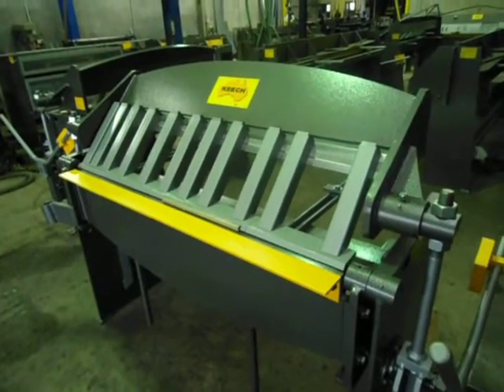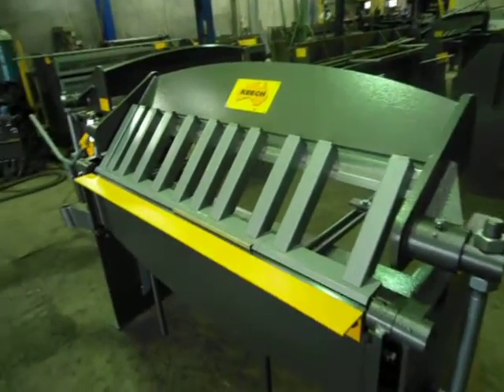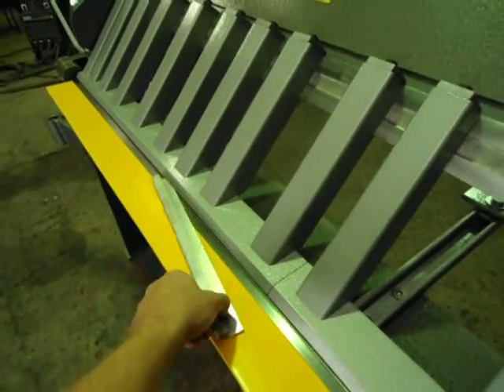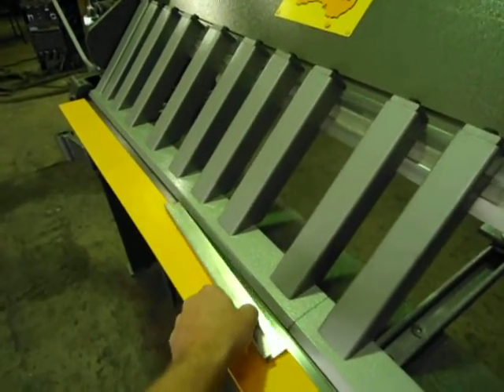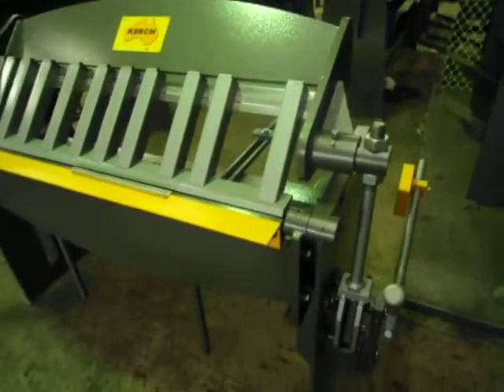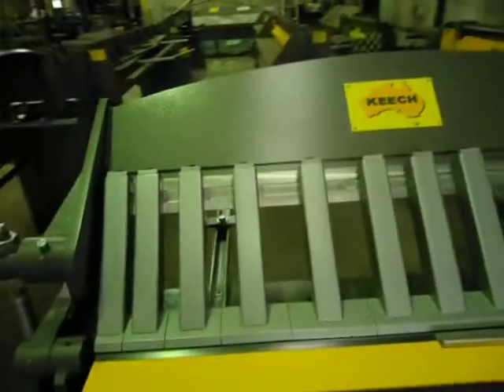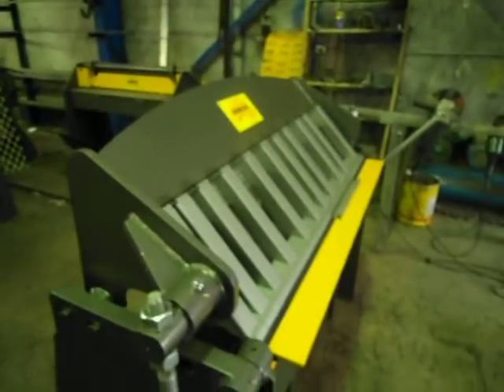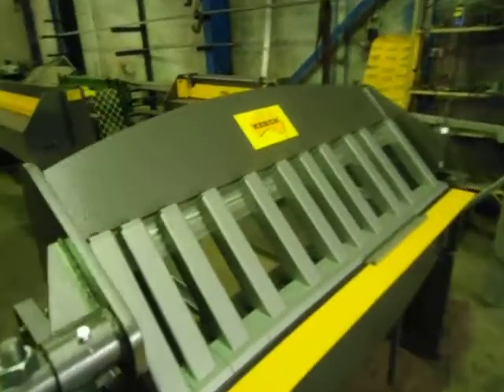Sheet Metal Pan Brake Folder. Channel Finger Design. Manual Engineered in Australia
Keech Engineering

Sheet Metal Pan Brake Folder.
Channel Finger Design.

Keech Engineering
Unit 1, 40 Charles St